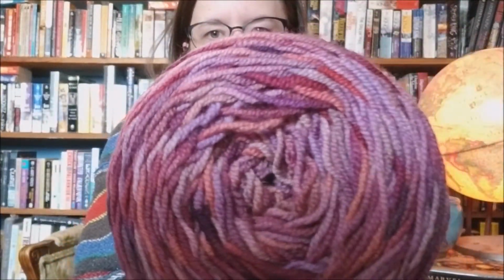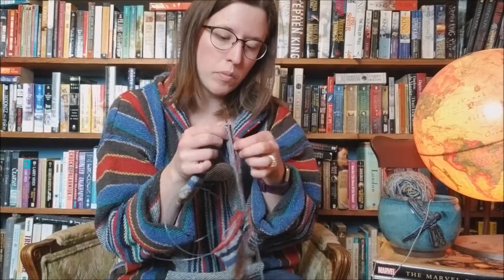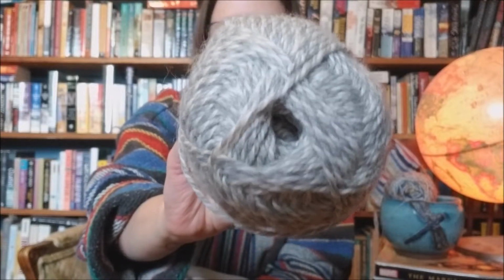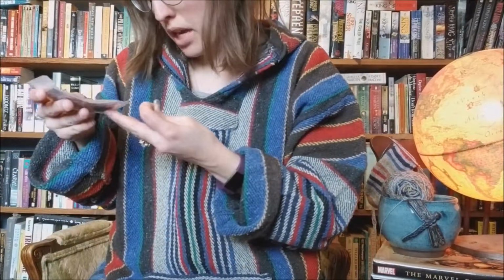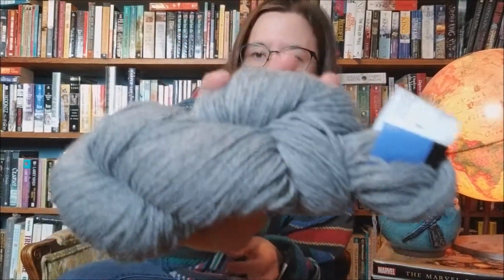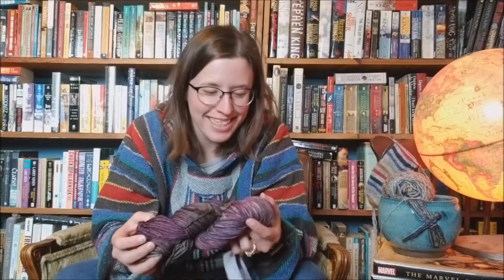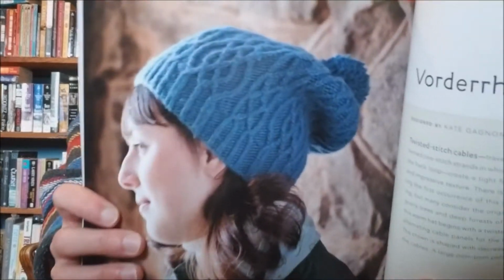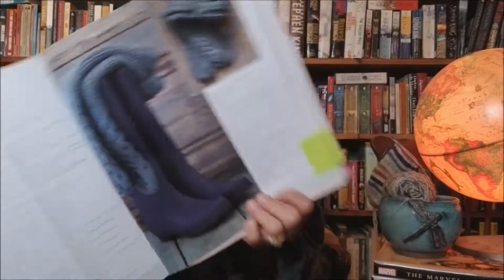10 - Crafty Time - Lots of rambling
Finish it February update
Fibre Share acquisitions
Dream knitting
Lots of rambling